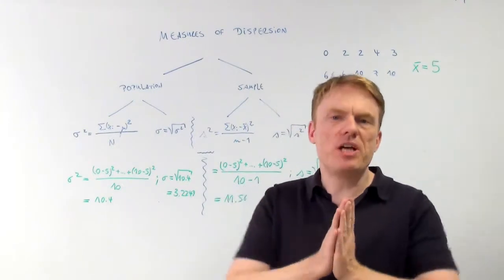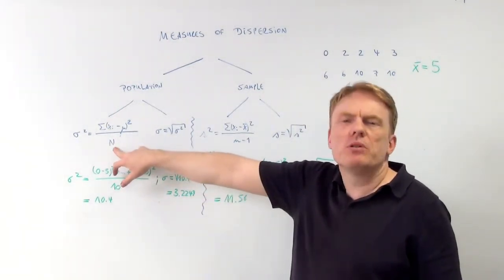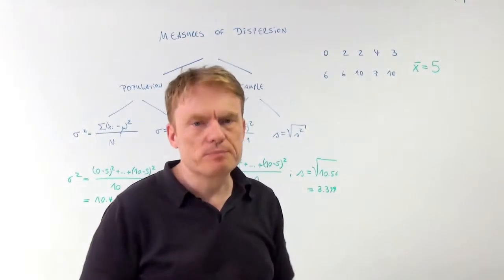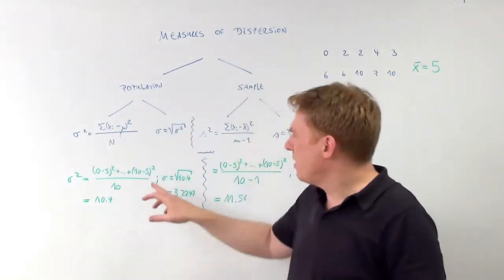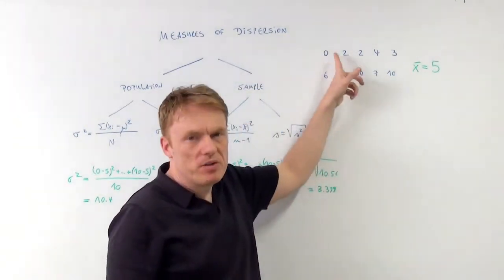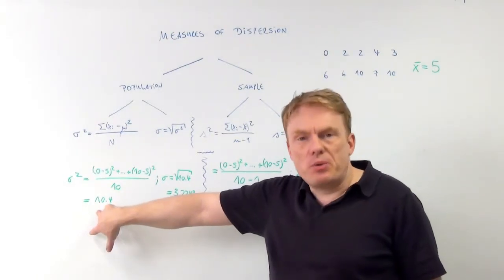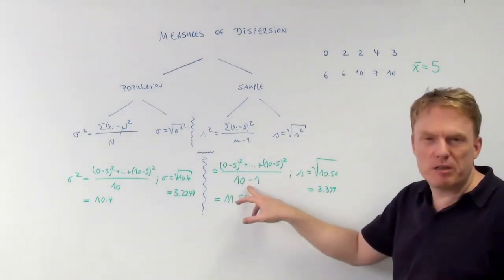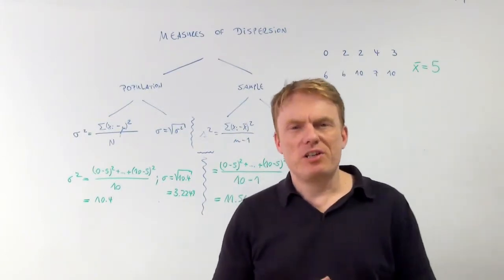cfa measures of dispersion population and sample - cfa-course.com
In this video we are talking about measures of dispersion, especially population and sample.